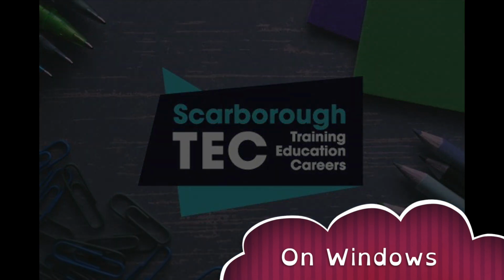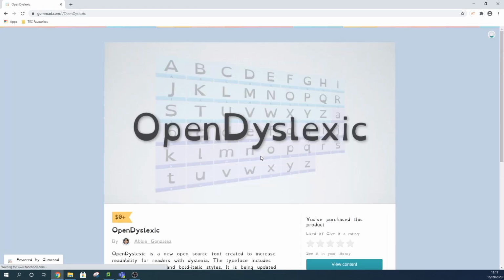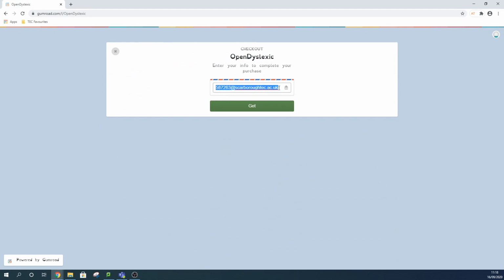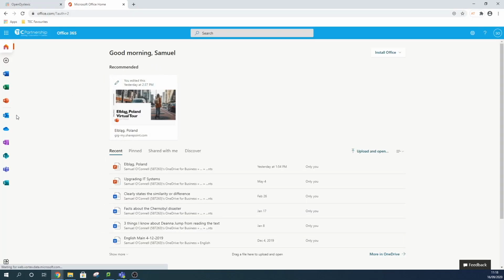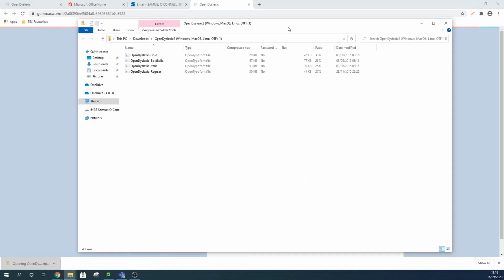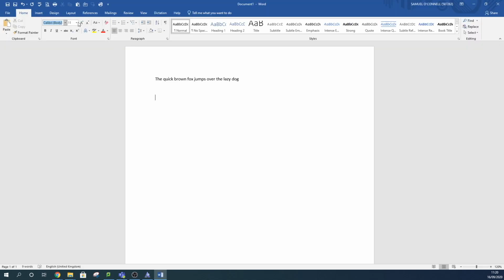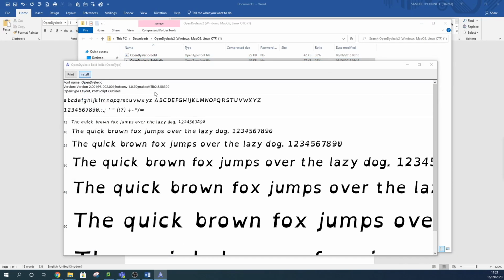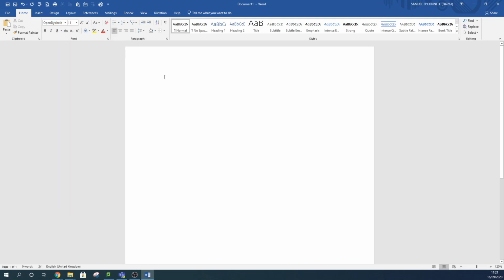Installing Open Dyslexic on PC's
This tutorial will show you how to install the Open Dyslexic Font on the college PC's.